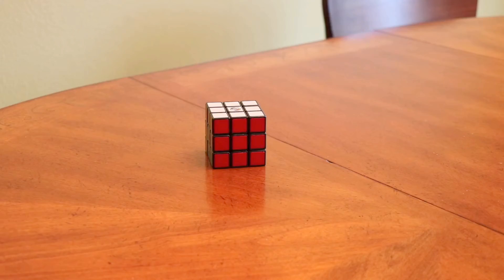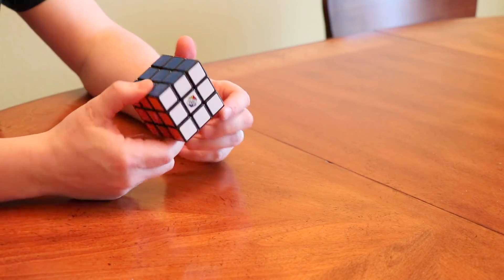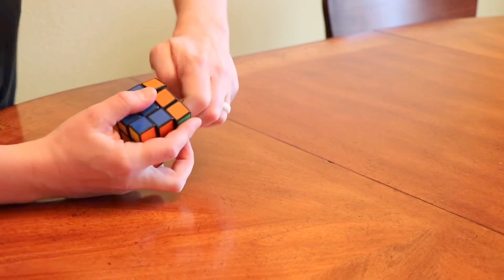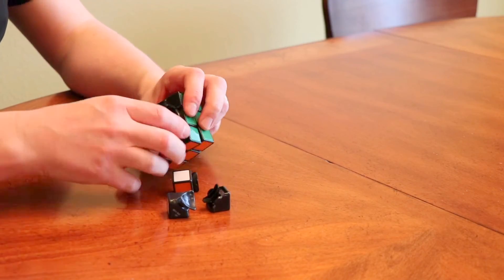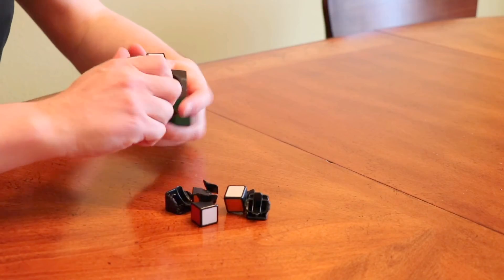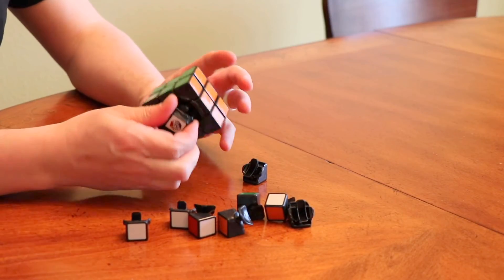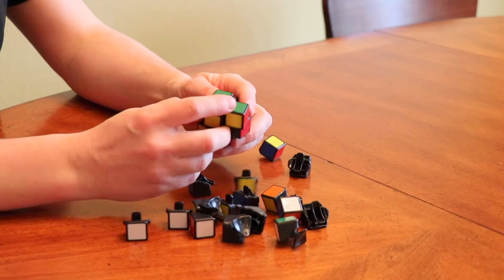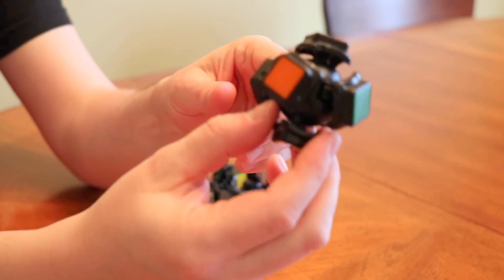WHAT'S INSIDE A RUBIK'S CUBE?!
What is inside of a 3x3 Rubik's Cube?
Have you ever wonder what's the famous Rubik's Cube looks like on the inside?